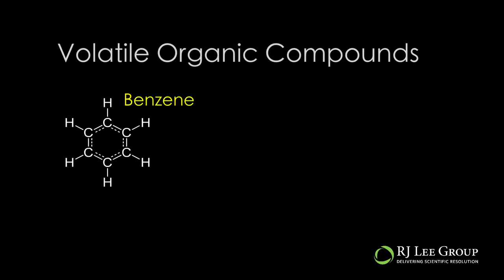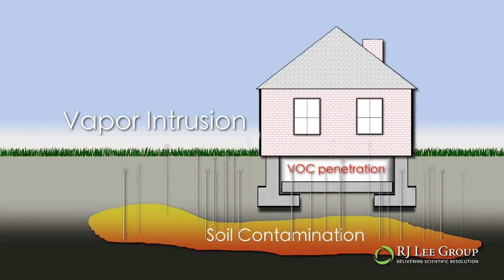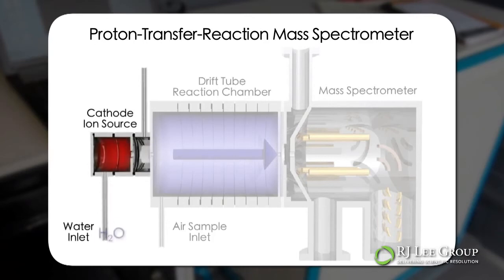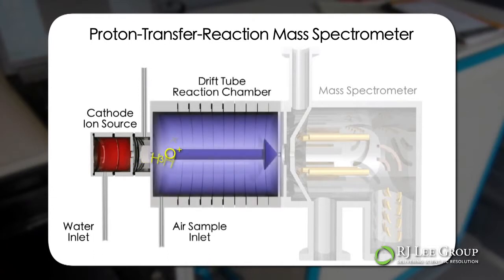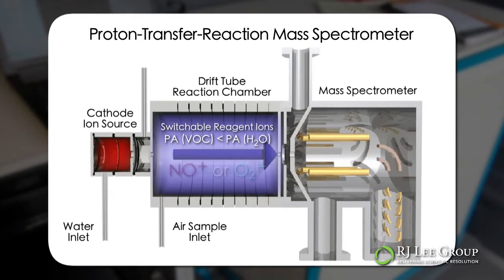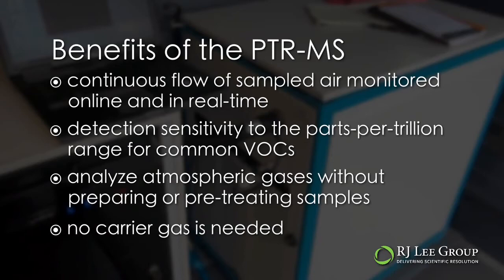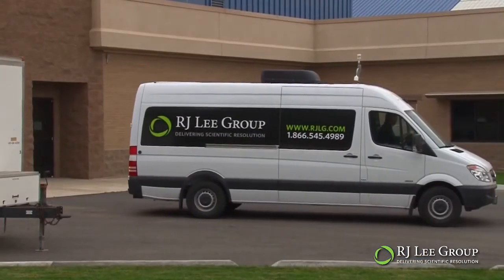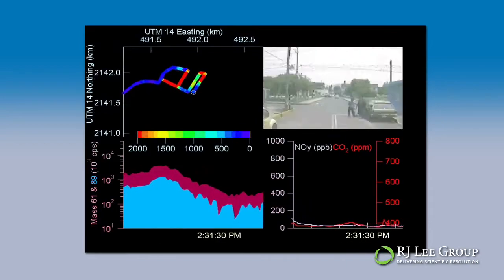Ambiental Options & RJ Lee Group PTR-MS Mobile Laboratory for VOC Monitoring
Ambiental Options represents the RJ Lee Group, a materials characterization laboratory and industrial forensics and environmental consulting firm, which recently fielded the new Proton Transfer Reaction -- Mass Spectrometry (PTR-MS) instrument that allows for mobile monitoring of volatile organic compounds (VOCs).